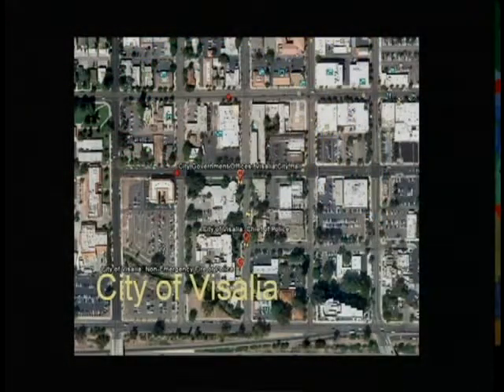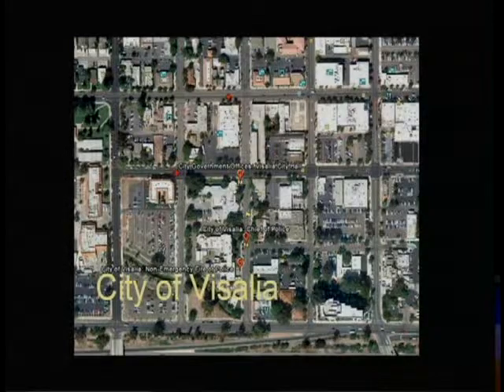Roofs: Reduce Electric Bills, and Maintenance and Roof Replacement Costs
As part of Killen & Associates Sustainability Opportunities Series Michael Killen asks Alex Cannara, Engineering Consultant how to reduce electric bills, and maintenance costs, and extend life of roof while increasing comfort. Alex also points out that painting roofs a light color helps slow warming of the Planet. Michael Killen is also the artist who made the 24 foot long 5 foot high painting "Sustainability."